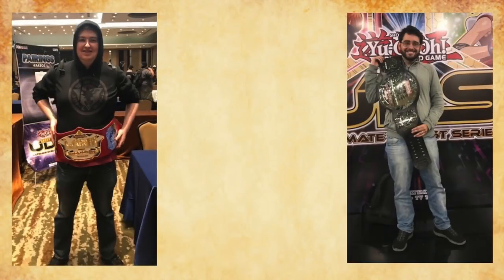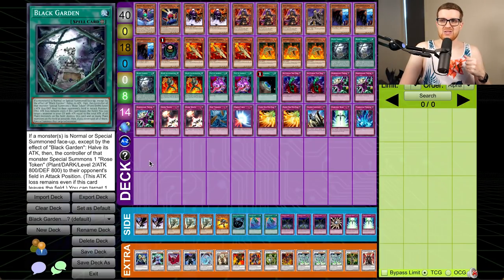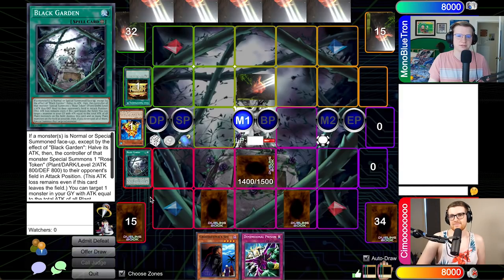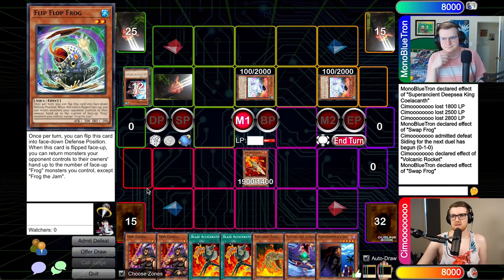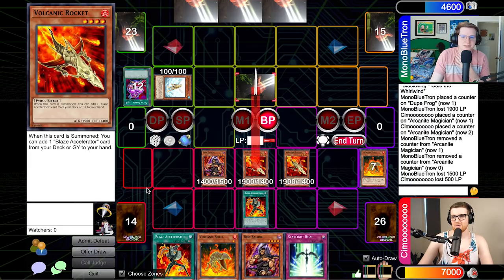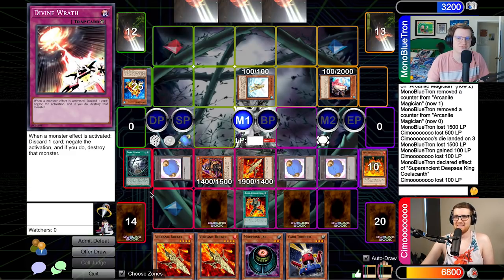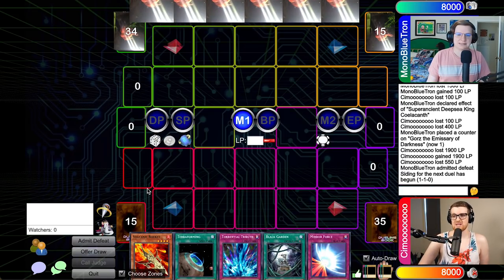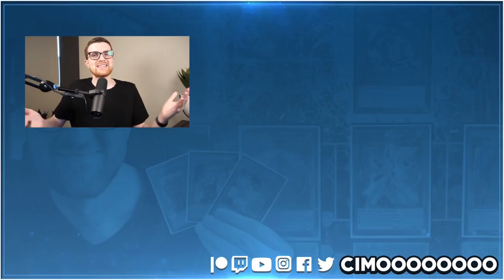The History of Yu-Gi-Oh! Jank! #34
Welcome to the newest episode of The History of Yu-Gi-Oh! Jank! In each episode, MBT and I will be piloting some of the wackiest, most absurd decks throughout Yu-Gi-Oh's history to chronicle the evolution of jank as new cards and sets entered the game!